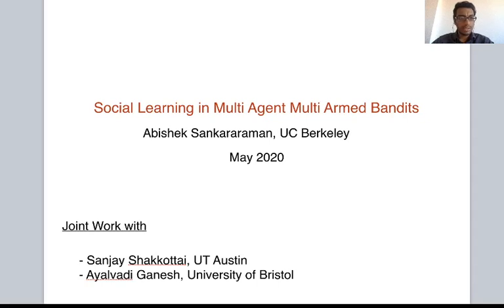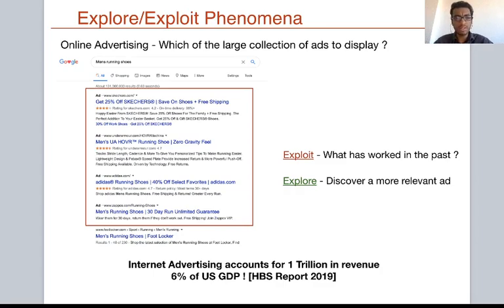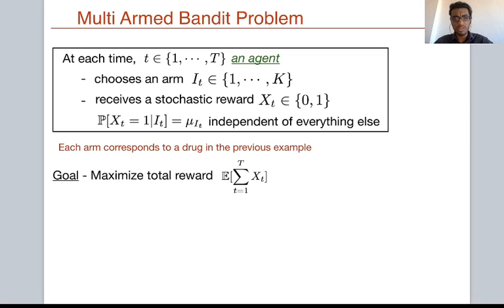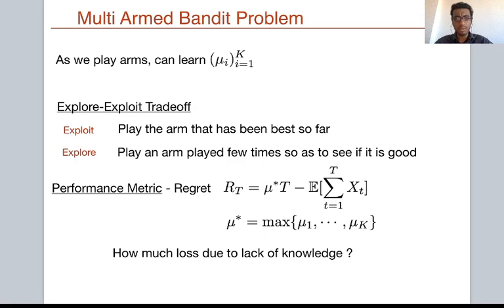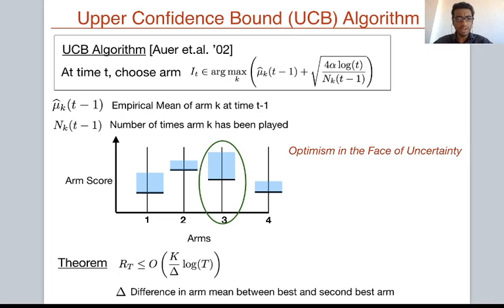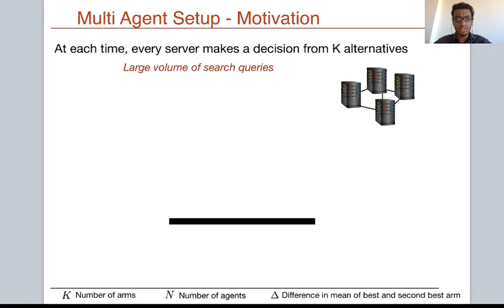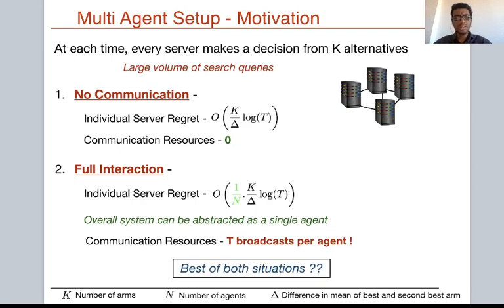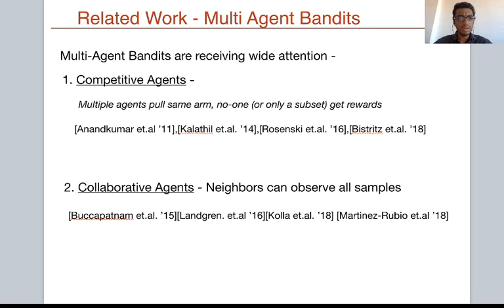Social Learning in Multi Agent Multi Armed Bandits